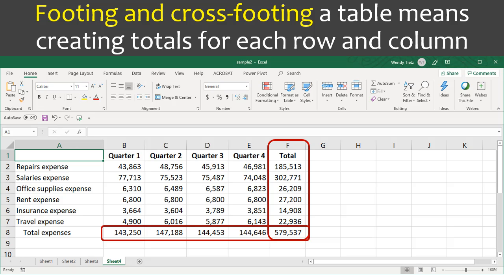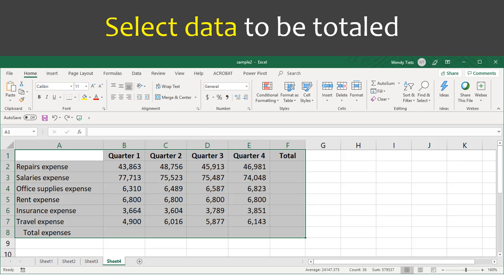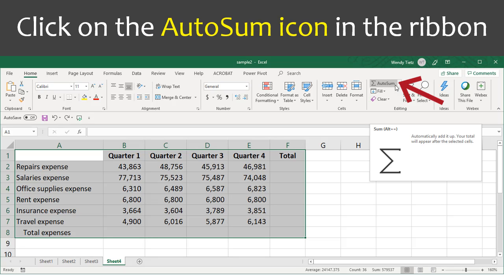101.43 Excel crossfoot